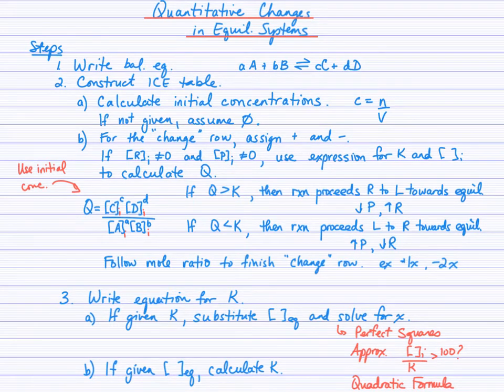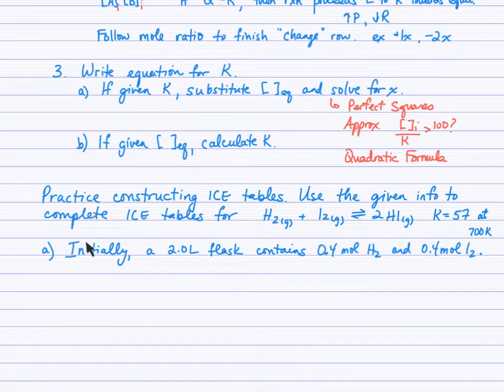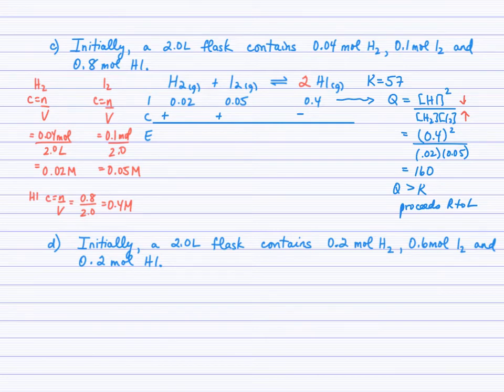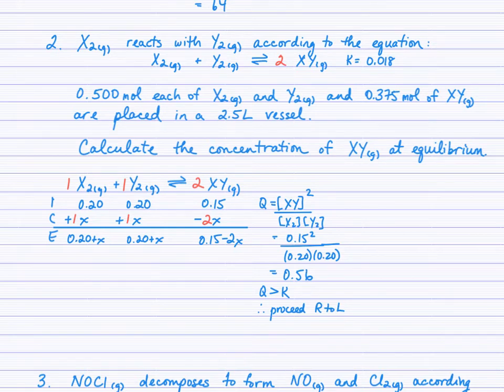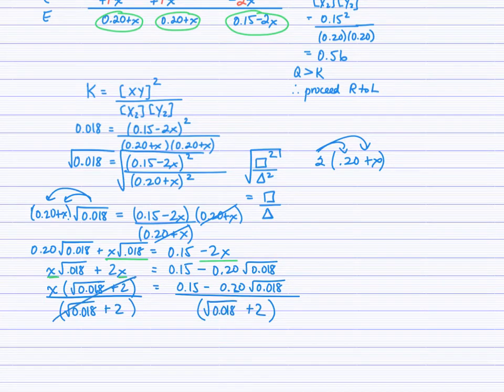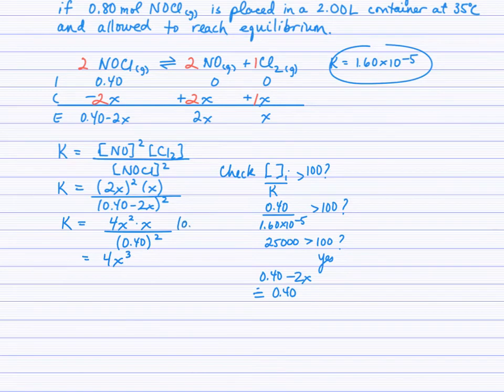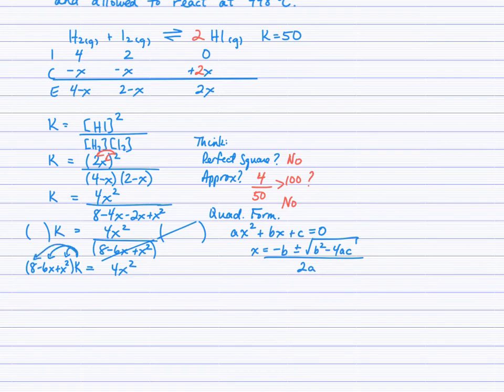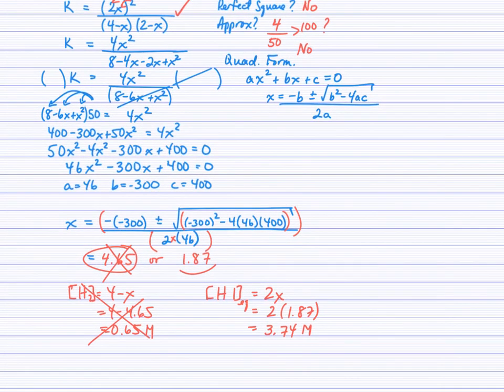Quantitative Changes in Equilibrium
An explanation of the quantitative aspects of equilibrium systems, including ICE table strategies.